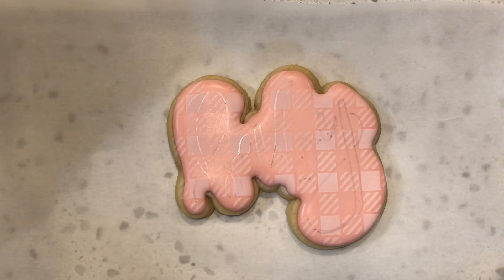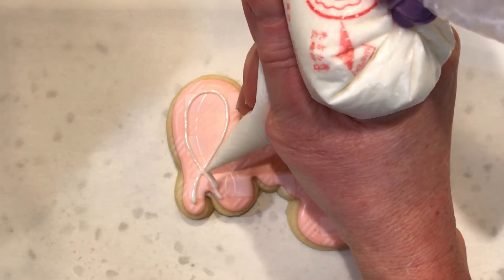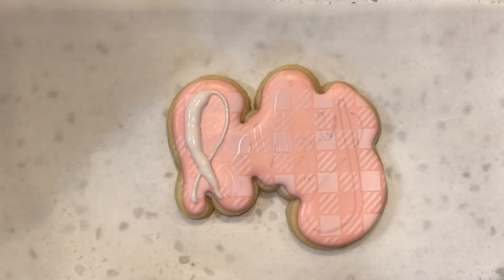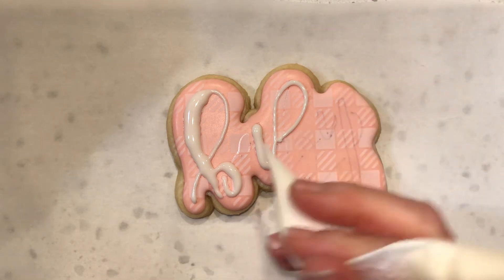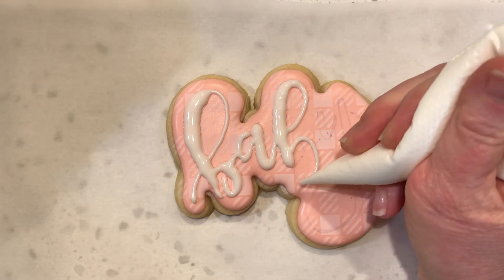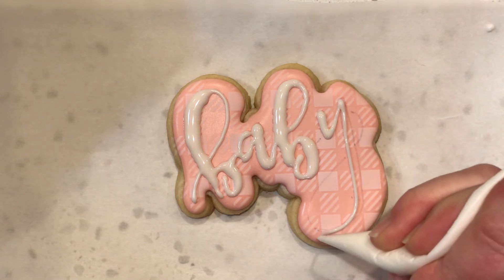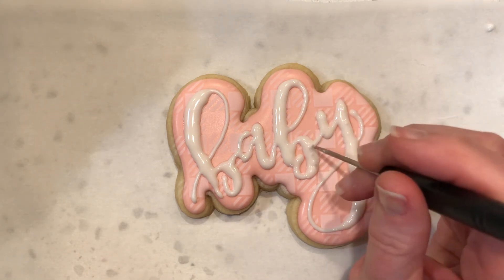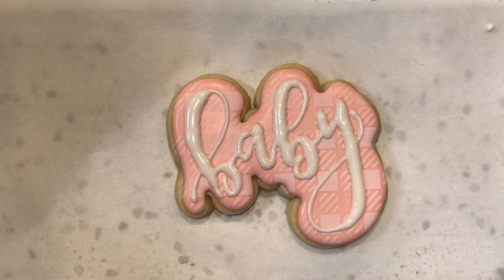Decorating baby shower cookies/ royal icing writing